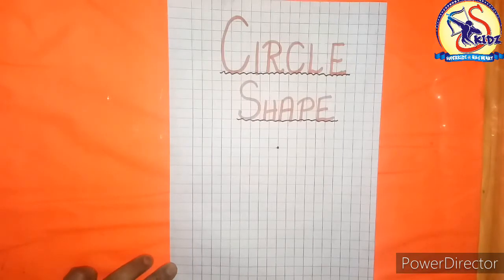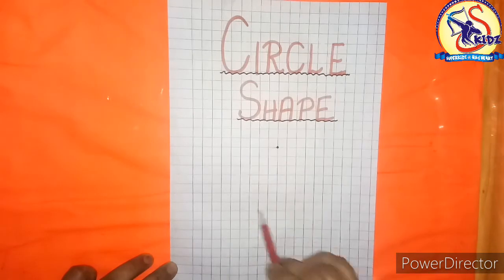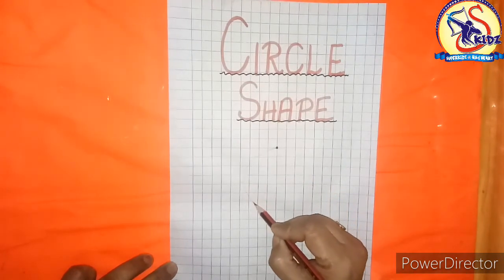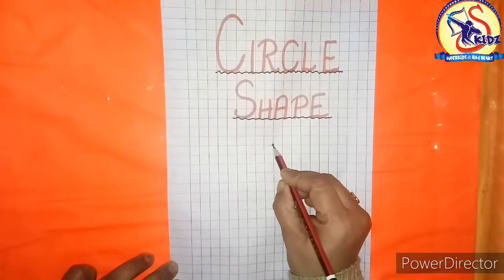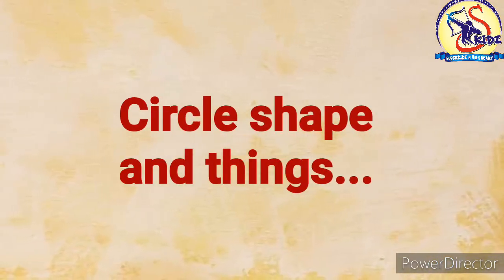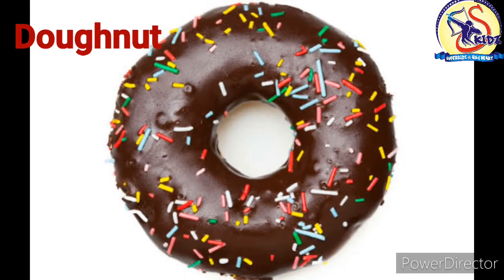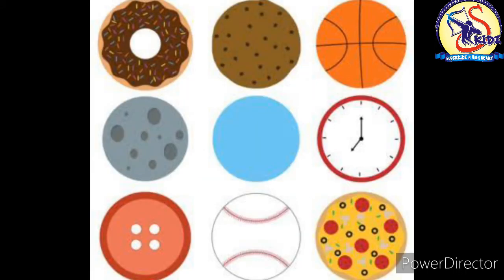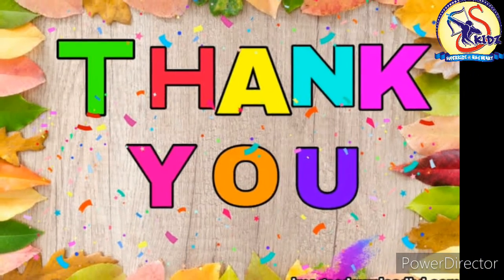Circle Shape|KG Activity book of maths|Superkidz @ Holy Hearr